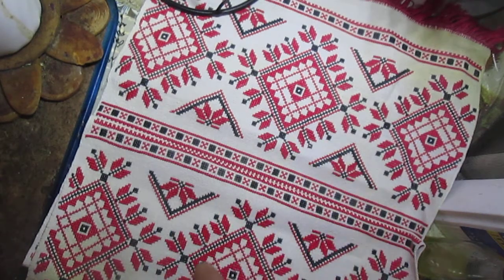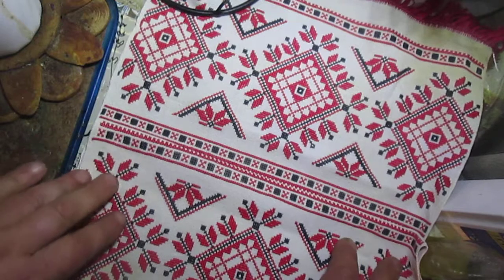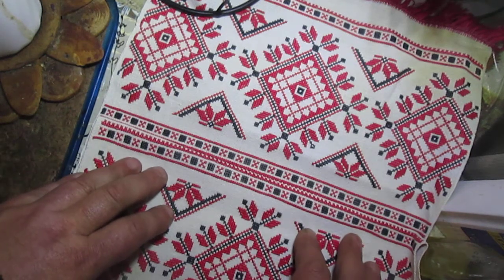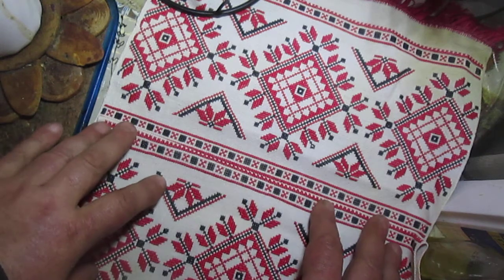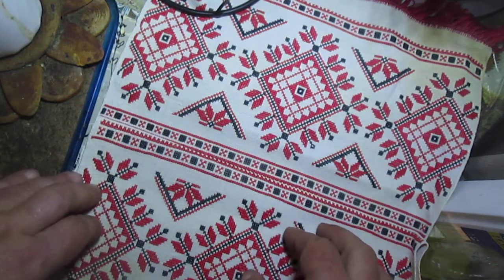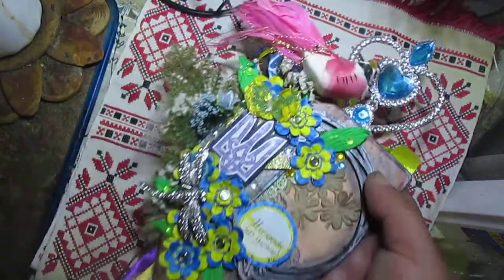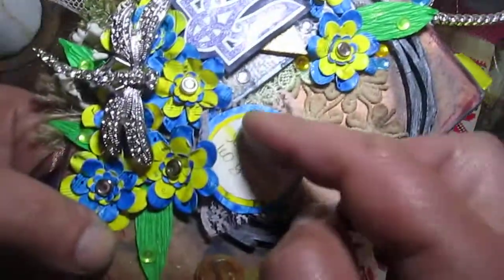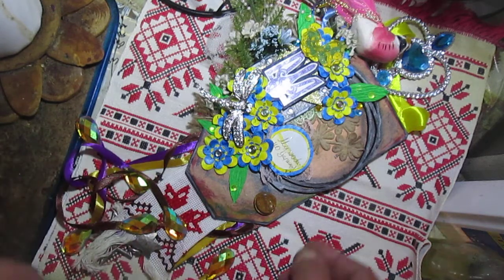"We love Ukraine !!!" patriotic upside down tag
Not only as an expression of one's own patriotism, but simply as an element of decor. Patriotic upside down tag. With many symbolic elements ...